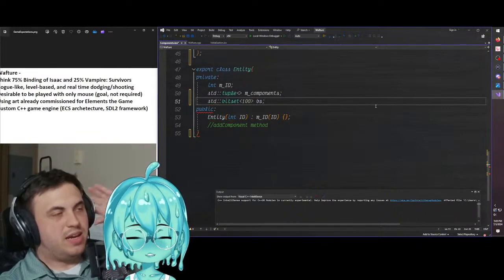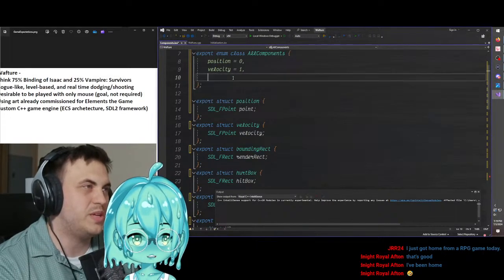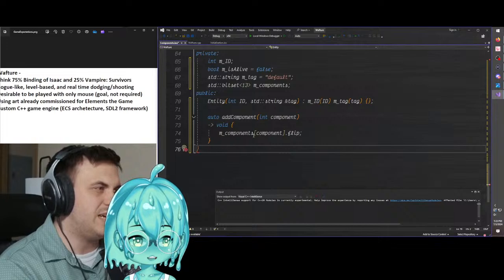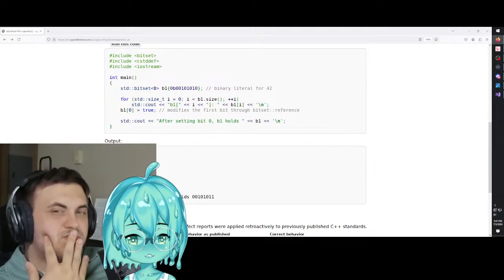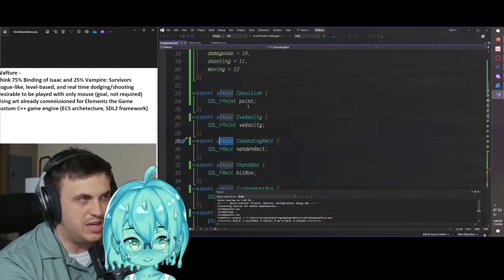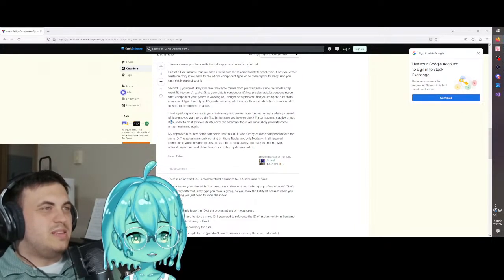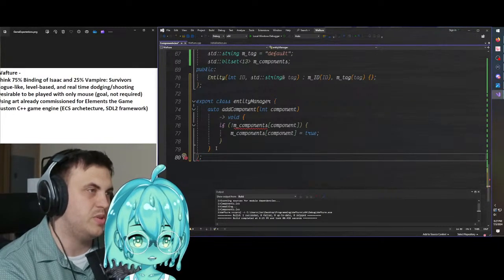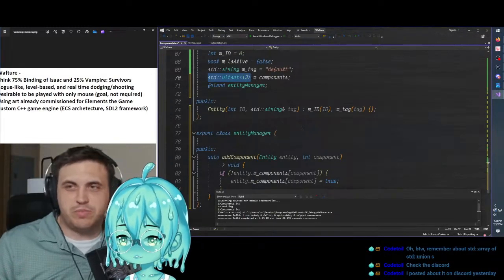Let's Make a Game in C++! (Entities and Data Storage)